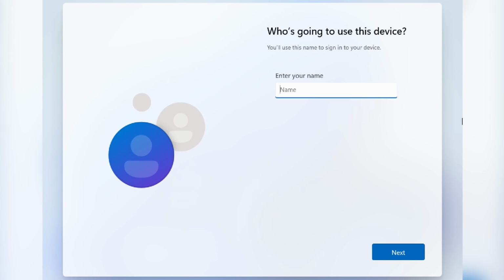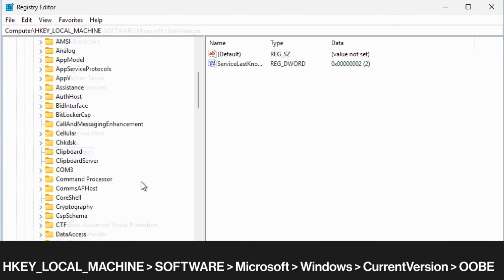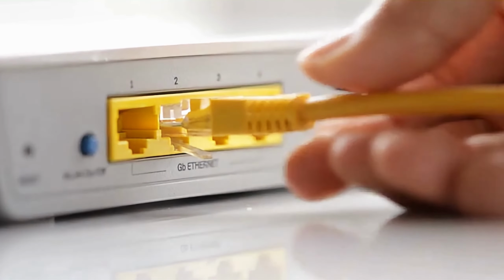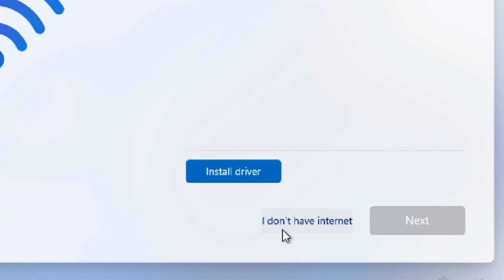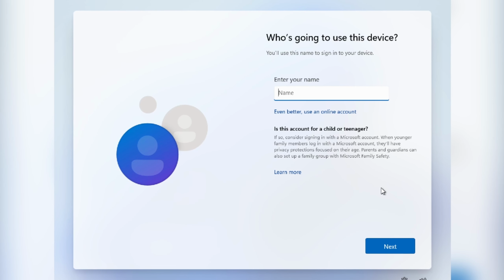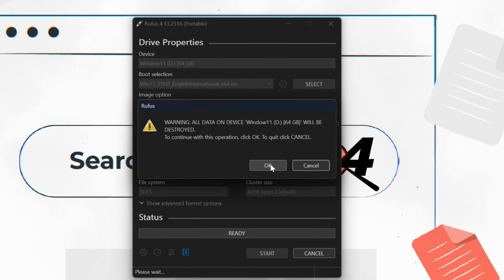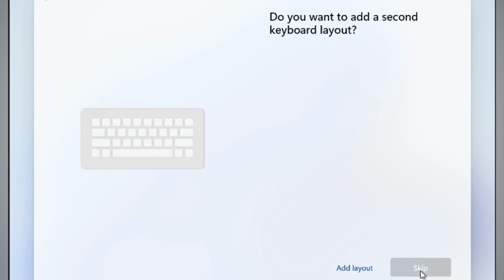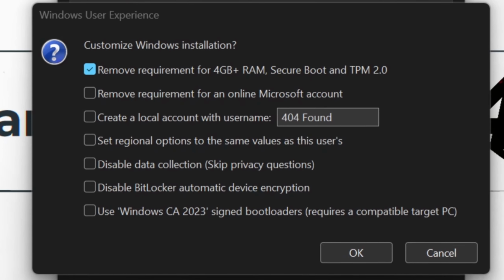How to Bypass Microsoft Account During Windows 11 Setup (Local Account)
Microsoft removed the "Skip" button. Windows 11 now forces you to sign in with a Microsoft account during setup and there is no obvious way around it. But you don't actually have to. In this video, I show you every working method to bypass the Microsoft account requirement and install Windows 11 with a local account instead.

From a simple registry tweak to a fully automated solution. Pick whichever one fits your situation.

🔧 METHODS COVERED:
1️⃣ Registry Tweak (Shift+F10 → Regedit) — Works online, most reliable
2️⃣ OOBE\BYPASSNRO Command — One command, requires no internet
3️⃣ Domain Join — Two clicks, Pro edition only
4️⃣ Rufus — Handled before setup even starts
5️⃣ WinCore 11 — Bypasses account + removes all bloat automatically

⏱️ TIMESTAMPS:
0:00 - The Problem
0:33 - Method 1: Registry Tweak (HideOnlineAccountScreens)
1:33 - Method 2: OOBE\BYPASSNRO
1:42 - How to Disable Network Adapters
2:23 - Method 3: Domain Join (Pro Only)
2:52 - Method 4: Rufus
3:42 - Method 5: WinCore 11 (Full Automation)
4:25 - Outro

📋 REGISTRY PATH (Method 1):
HKEY_LOCAL_MACHINE\SOFTWARE\Microsoft\Windows\CurrentVersion\OOBE
→ New DWORD (32-bit): HideOnlineAccountScreens
→ Value: 1
💻 COMMAND (Method 2):
OOBE\BYPASSNRO
⚠️ NOTES:

Method 2 requires no internet — disconnect or disable adapters first
Method 3 only works on Windows 11 Pro
Method 4 modifies the USB before installation
Method 5 also removes bloatware, disables telemetry, and optimizes performance